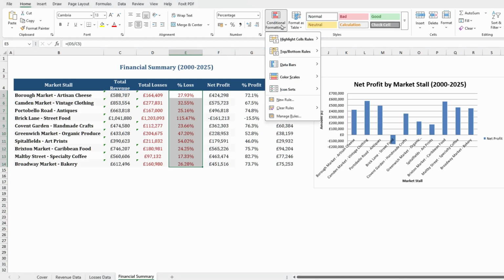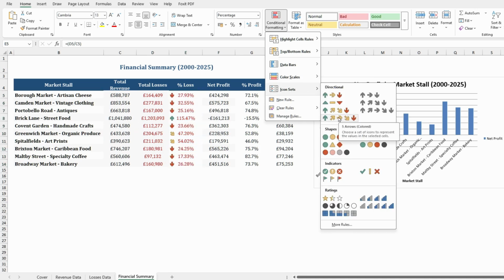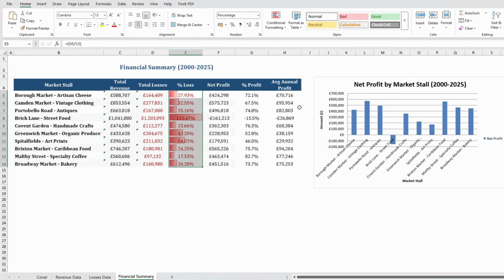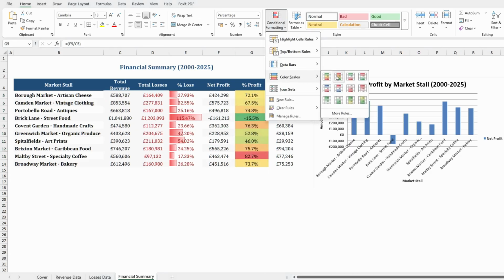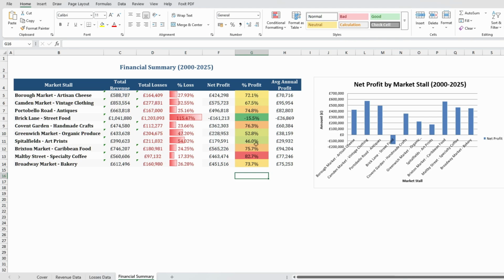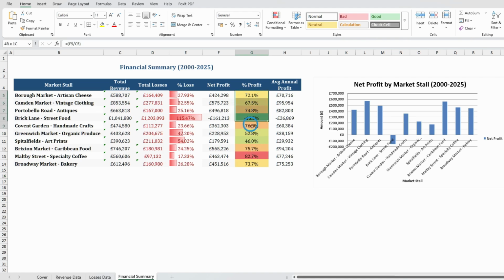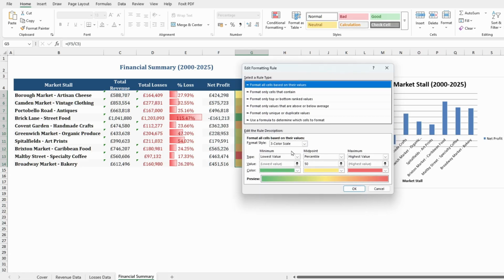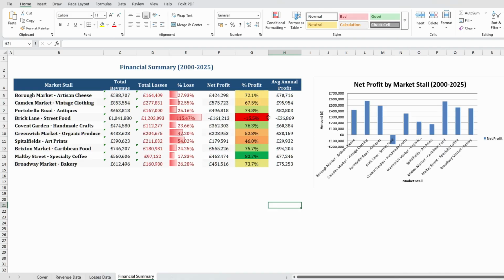How to Add Visual Bars & Graphs Inside Numbered Cells in Excel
Ever opened an Excel spreadsheet and immediately felt your soul leave your body?
This video shows you how to turn boring Excel tables into clear, visual, human-readable data using Conditional Formatting.
You’ll learn how to add in-cell visuals like data bars, color scales, and icons so your numbers actually mean something at a glance. No more squinting at rows of percentages and guessing which number is bigger.
We start with a plain Excel table and walk through how Conditional Formatting works from the Home tab. You’ll see how to apply data bars that automatically scale based on the values inside each cell. Bigger number, bigger bar. Smaller number, smaller bar. Simple and effective.
Next, we explore color scales. These are perfect for profit and loss data, performance tracking, and trend analysis. You’ll learn how Excel assigns colors automatically and why that can sometimes go very wrong. Just because Excel thinks it’s smart doesn’t mean it’s right.
Then we fix it.
You’ll see how to open the Conditional Formatting rules manager, edit existing rules, and manually control which colors represent good results and bad ones. This is especially useful when working with negative numbers, percentages, or financial data where color meaning actually matters.
By the end of the video, you’ll know how to:
➡️ Select the correct cells for Conditional Formatting
➡️ Add data bars directly inside Excel cells
➡️ Apply color scales for profit and loss tables
➡️ Use icon sets like arrows and traffic lights
➡️ Edit Conditional Formatting rules so colors make sense
➡️ Make Excel tables easier to read, compare, and present
This tutorial is ideal if you’re working with financial reports, dashboards, performance metrics, or any spreadsheet where clarity matters. Whether you’re a beginner or someone who’s used Excel for years but never trusted its formatting decisions, this walkthrough will save you time and frustration.
If the video mentions any tools, templates, or resources:
➡️ Check the description links below to grab them
If you found this helpful:
➡️ Like the video to appease the Excel gods
Make Excel work for you — not against you.

💡 Resources Mentioned:
👉 [Insert link to more Excel tutorials]

Because spreadsheets don’t lie — but your performance review probably will. 😄

Support this creator by dumping coins into this book